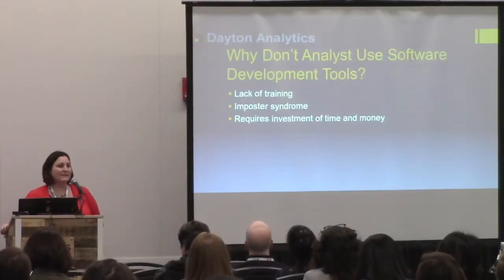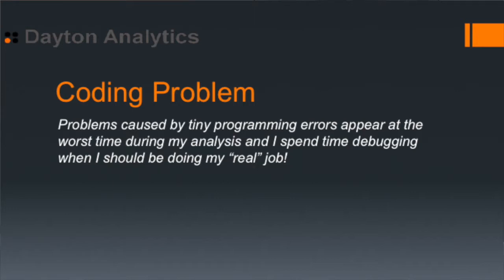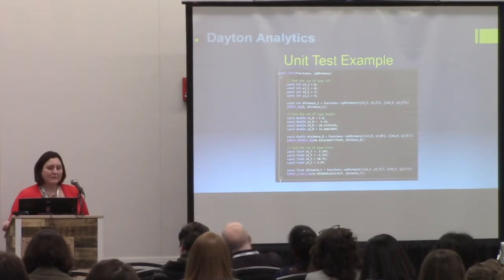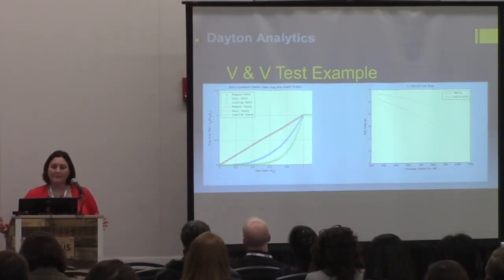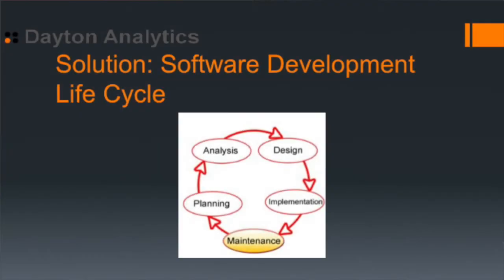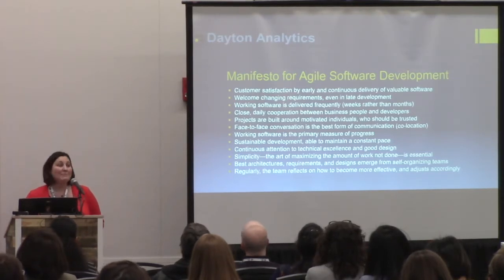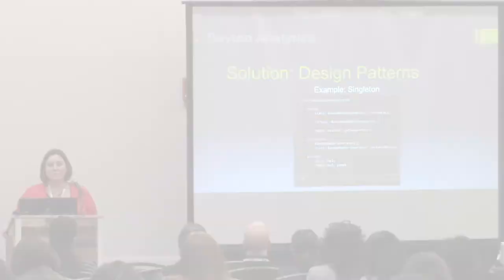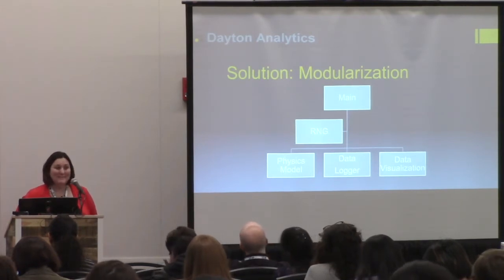2018 Women in Analytics Conference - Amanda Cinnamon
Data analysts create millions of lines of elegant, powerful code every year. However, because software development is not seen as their primary role, best practices of software engineering often fall to the wayside. Many data analysts are self-taught programmers who haven’t been exposed to tools like version control software, unit testing suites, and System Development Life Cycle (SDLC) processes. Popular software engineering concepts such as Don’t Repeat Yourself (DRY), design patterns, and modularization can vastly improve the quality and efficiency of analytics projects. This talk will provide a high-level introduction to these topics, and will focus on providing resources for additional learning.